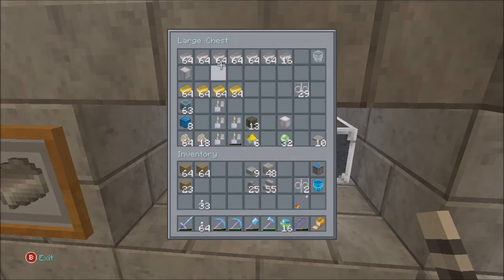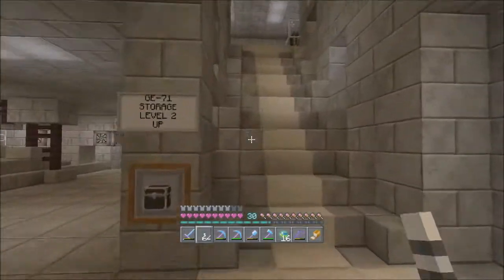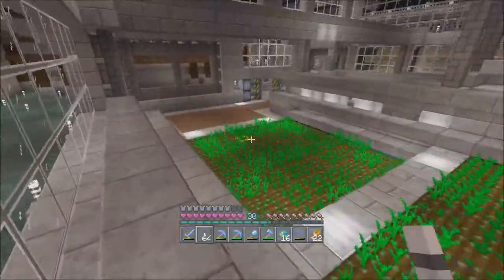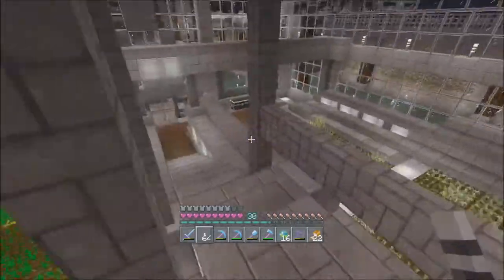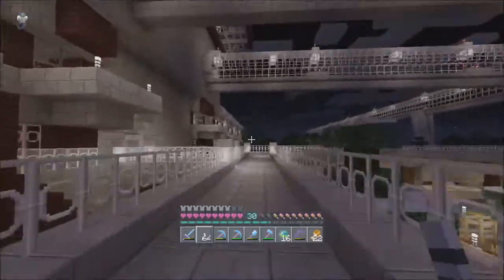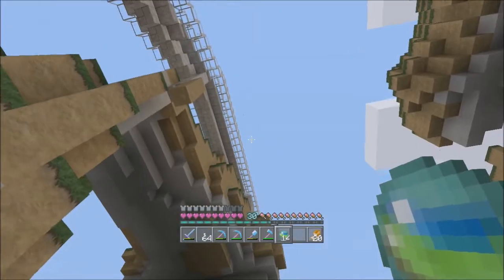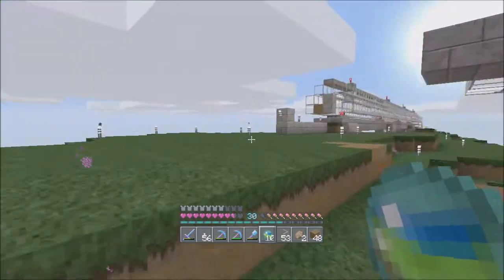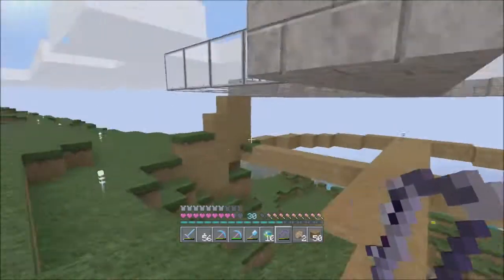EP #112 GE-71 TheRADIOMAN03 "Landing Pad"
Welcome back to the GE-71. We start work on the landing pad.